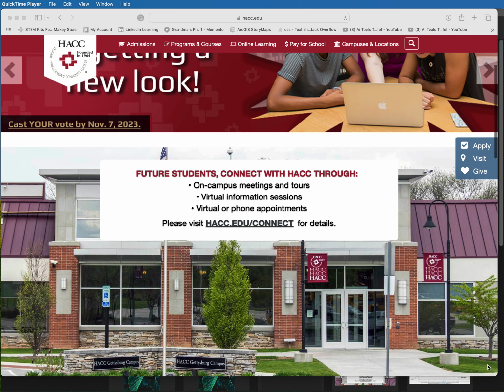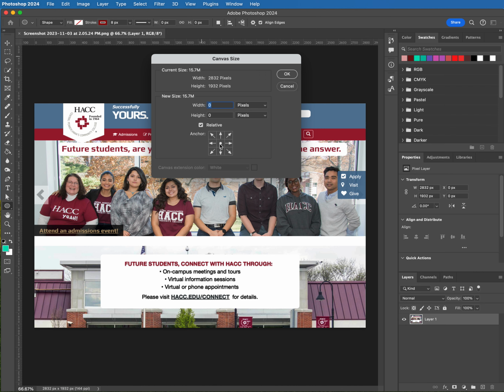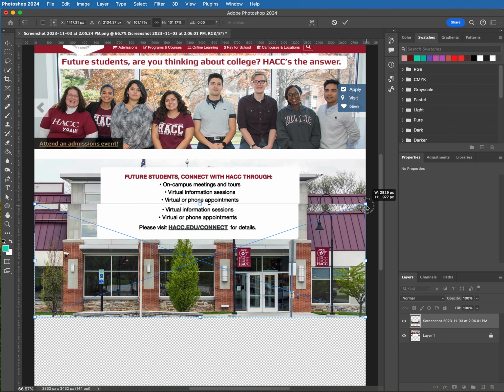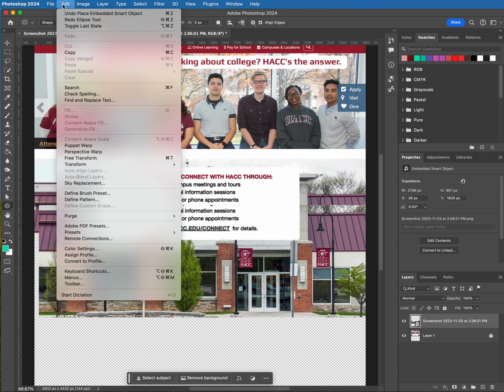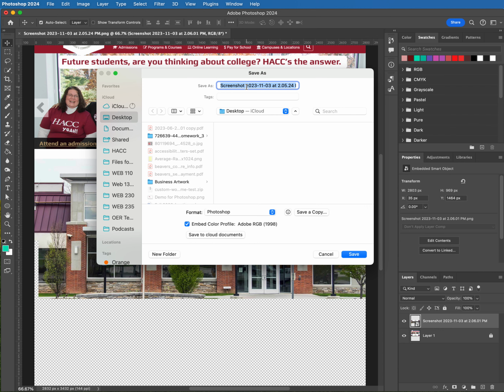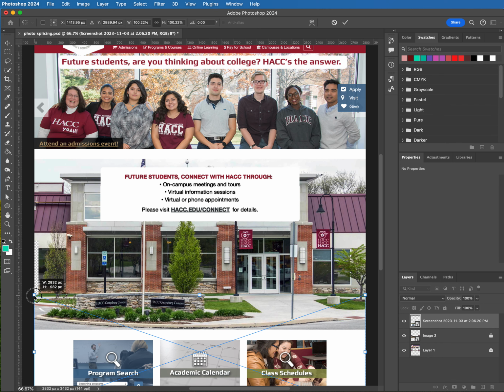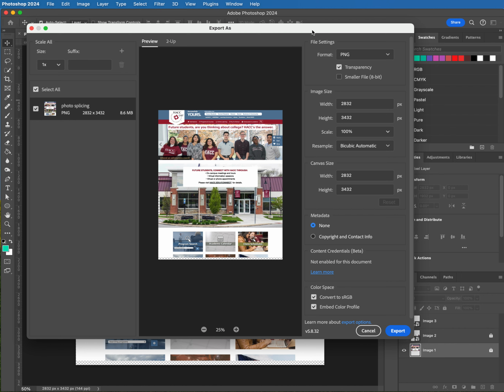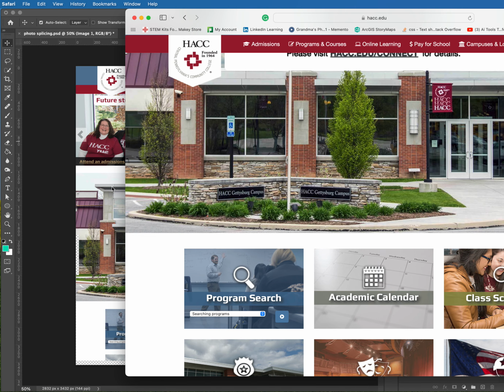Splicing Images Together in Photoshop: Creating Full Page Images for Websites